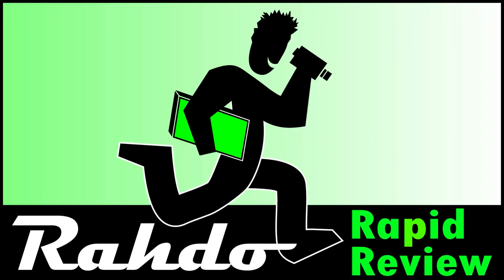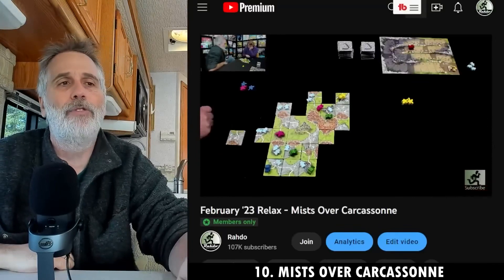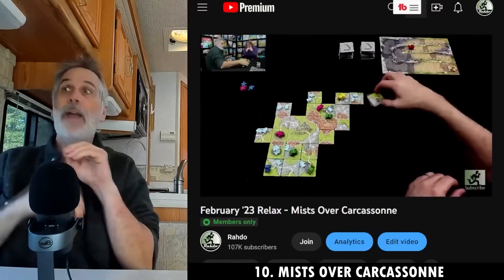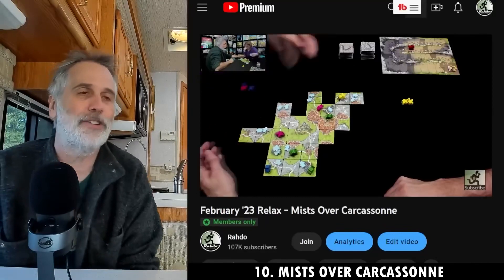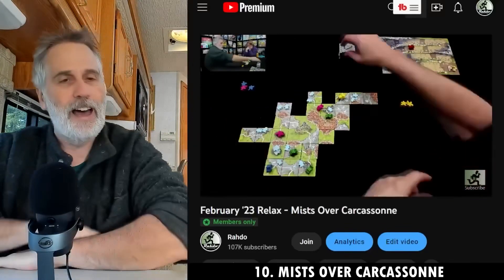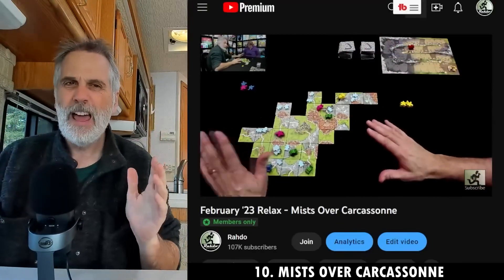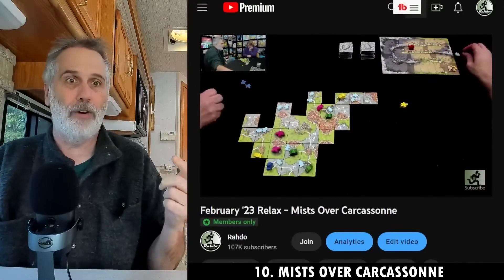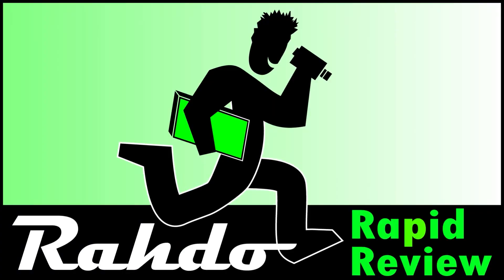Mists Over Carcassonne ►►► hmm, probably best as a solo game OR expansion TBH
A video outlining gameplay for the boardgame Mists Over Carcassonne.